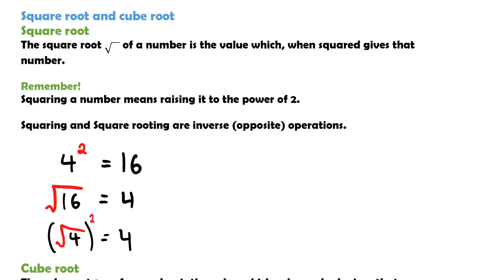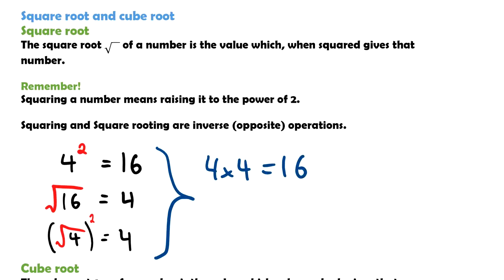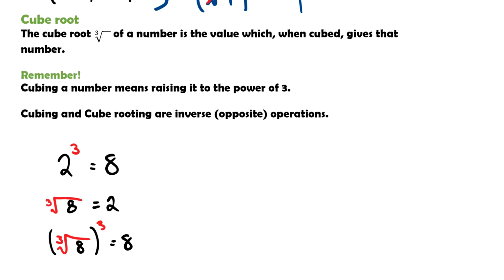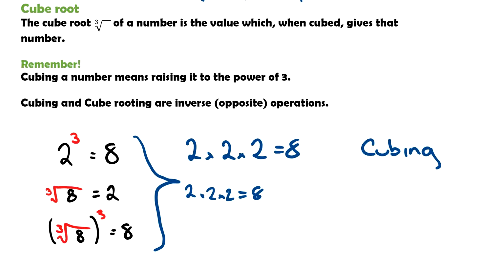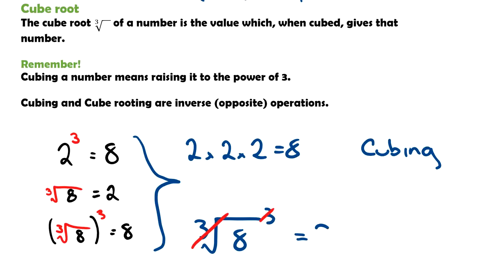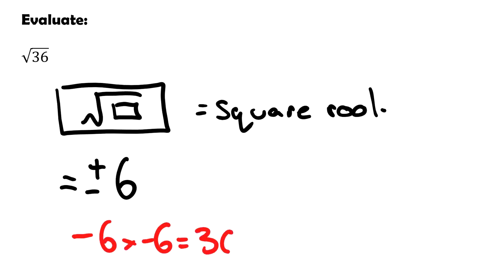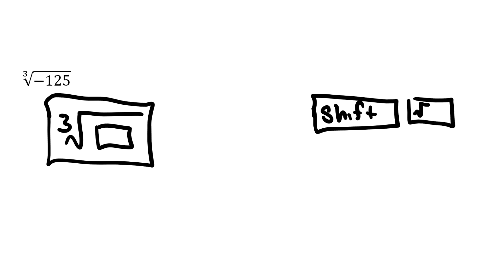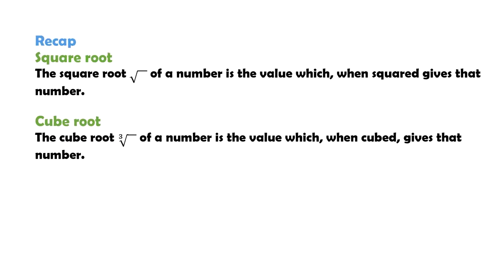Square root and Cube root with Worked Examples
In this educational video, high school students will learn all about square roots and cube roots. Understanding these important mathematical concepts is crucial for success in higher level mathematics. This video will cover the basics of square roots and cube roots, including how to simplify and manipulate expressions involving roots, as well as how to use these concepts in solving real-world problems. By the end of this video, students will have a solid foundation in these important mathematical concepts and will be ready to tackle more advanced topics in the future.